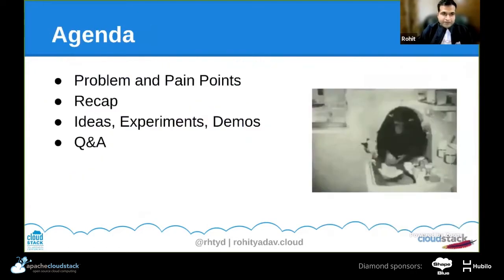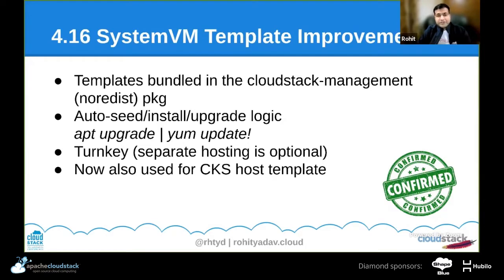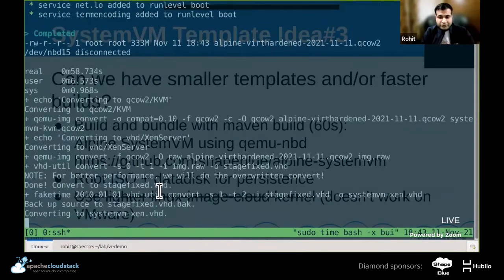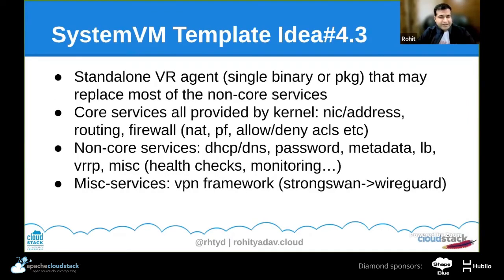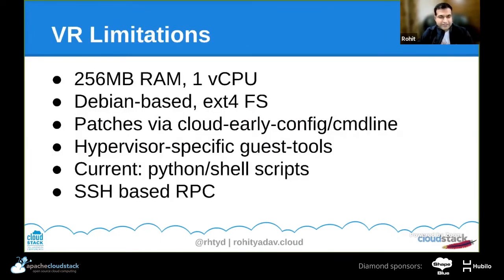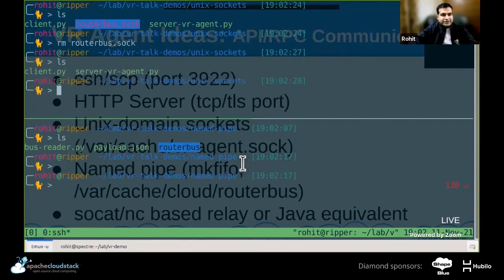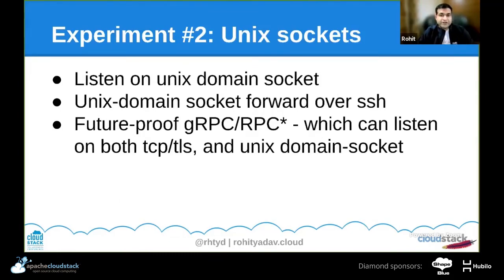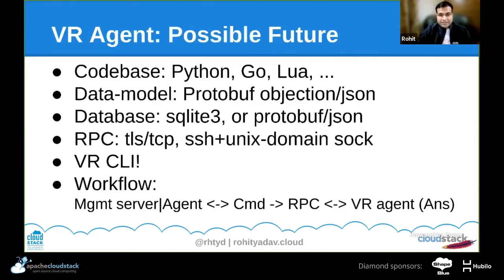Next Gen Virtual Router - CloudStack Collaboration Conference 2021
In the previous CCC talk "The Future of CloudStack VR" by the same speaker, several virtual router and networking improvements, ideas and changes were discussed. This talk is a continuation of same story in which a completely new design and implementation of the next-gen VR will be discussed along with some proof-of-concept demos that aspires to address the issues around CloudStack upgrades, operation, maintenance and development using a new VR agent and a new approach to systemvm template management.